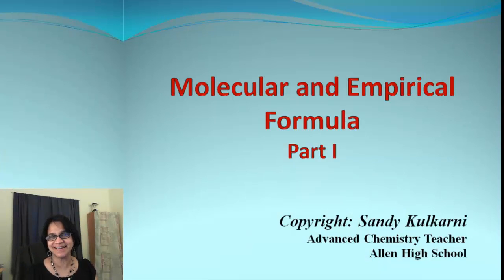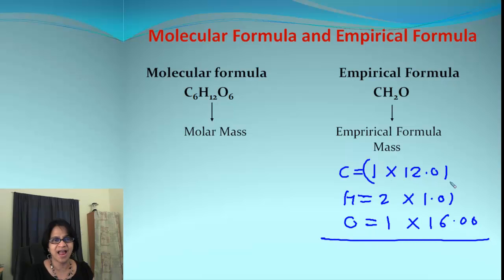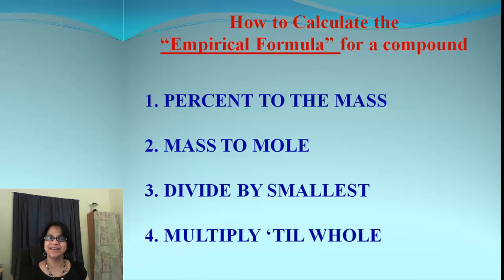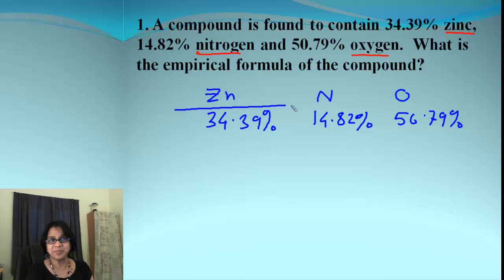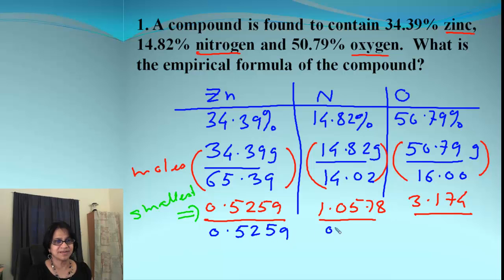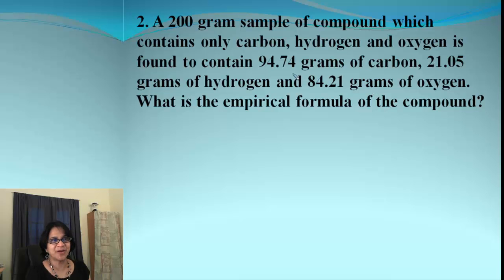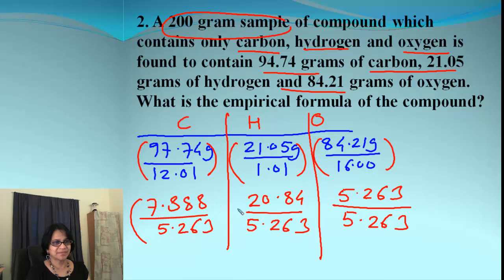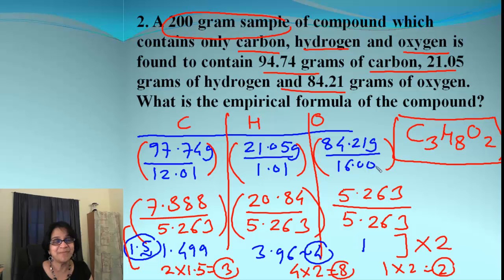Compound Stoichiometry: Basics of Empirical Formulas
Learn the basics about Empirical Formula and how to derive it in easy steps. Also Sing Along Song will help you remember the steps.